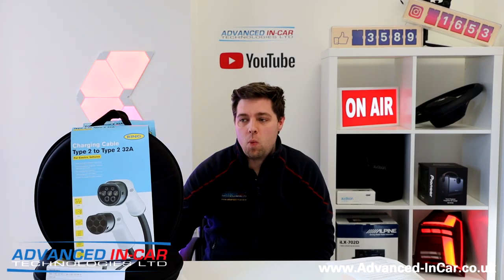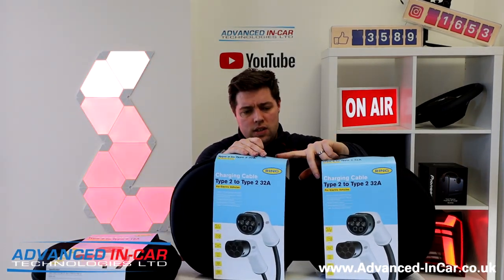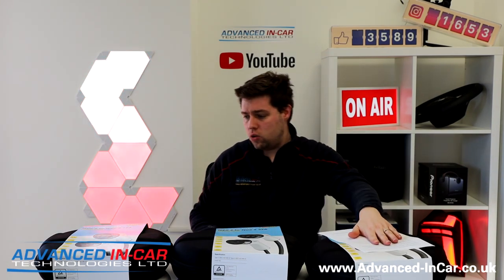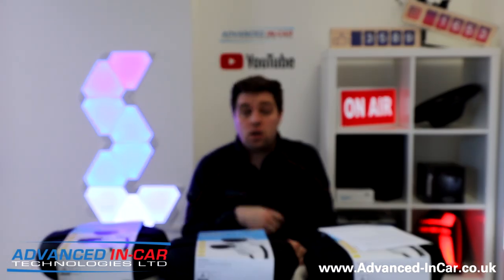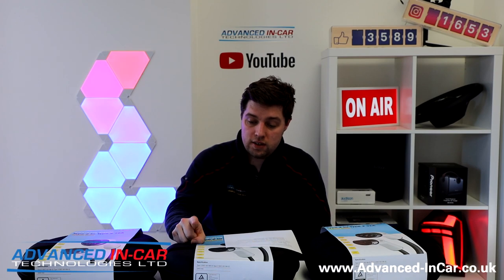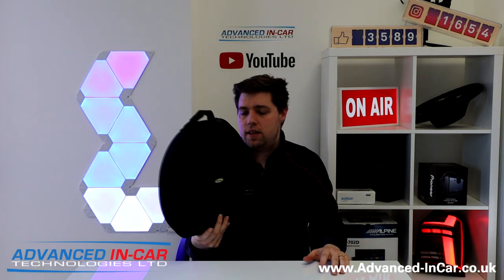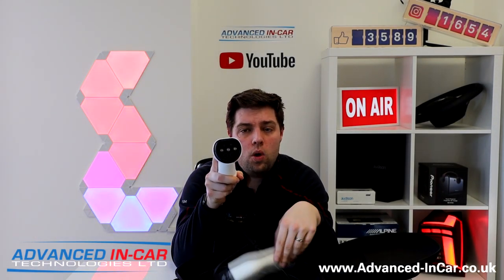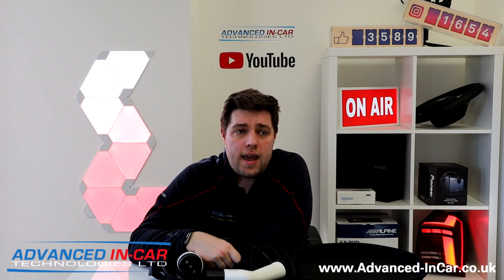Which Electric Vehicle Charging Cable Is Best?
With the EV Market currently exploding with more vehicles hitting the road each week it’s important to know which cable is best and what it can offer to you and your charging experience.

Most modern day electric vehicles currently being sold use what is called a Type 2 Connection. Likewise, the majority of EV Chargers are also Type 2.

We have long dealt with the guys at Ring Automotive and when they approached us with their new Range of Cables we thought we’d break it down really simple so you have it all in one place.

Take a watch of the video and see what you think about the different options!